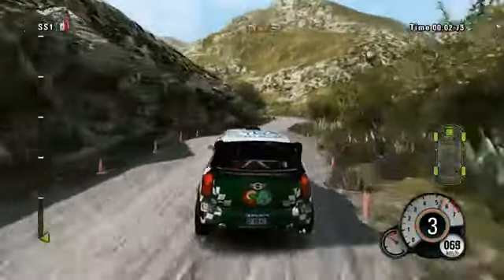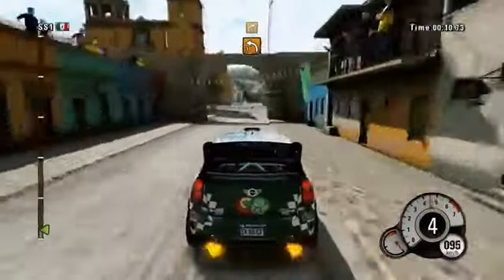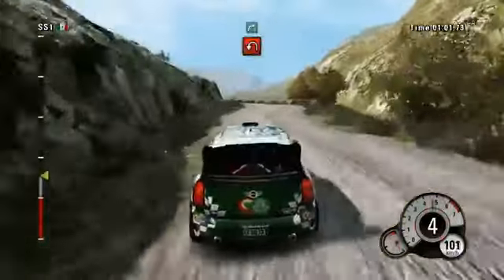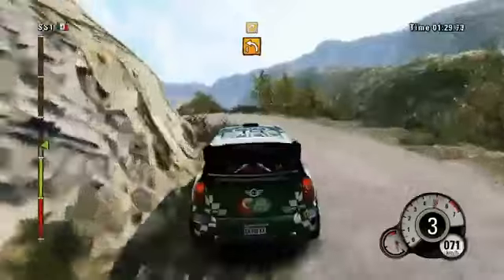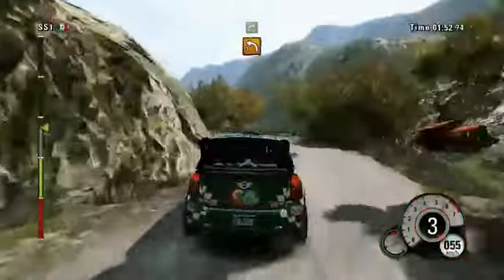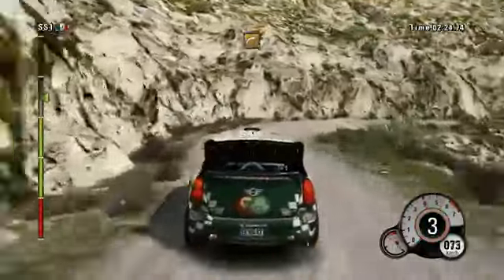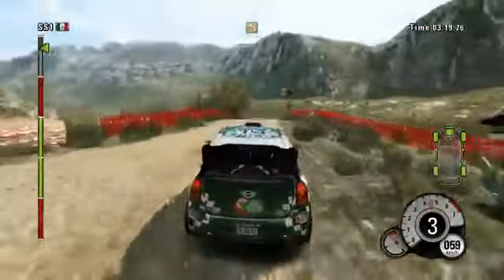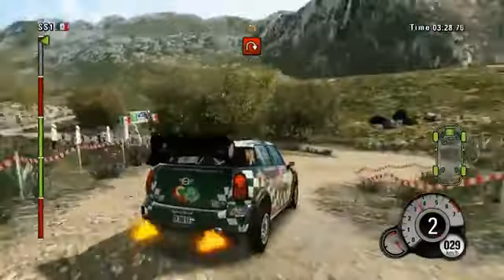WRC 3 Rally Guanajuato Mexico Track